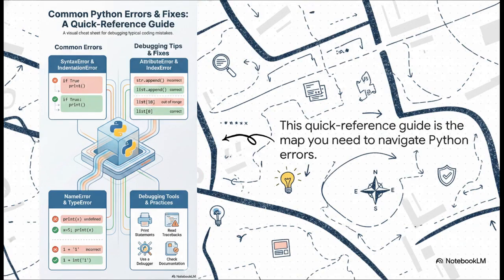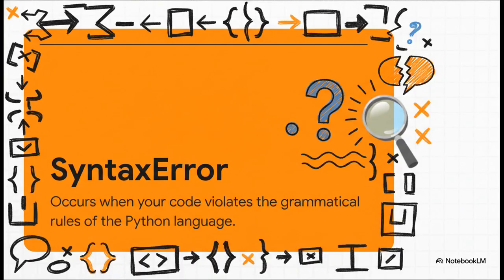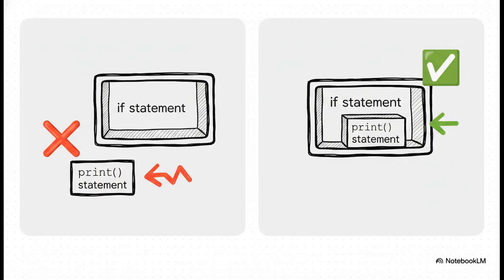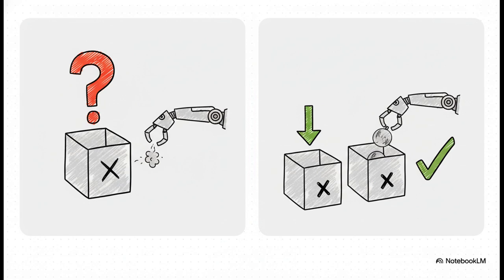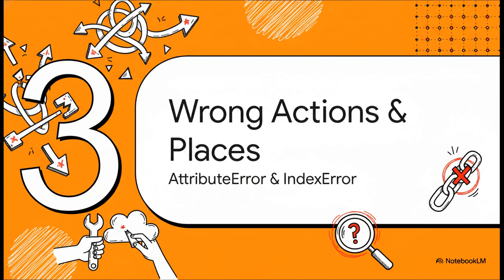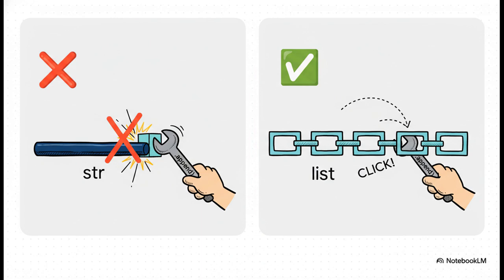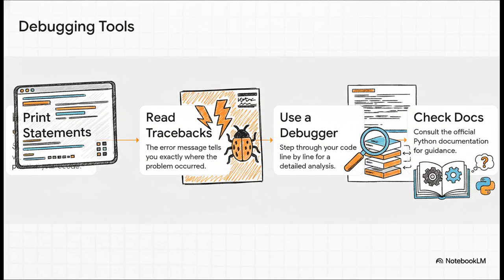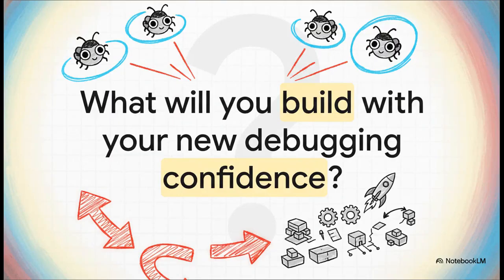Common Python Errors and How to Fix Them (Beginner to Pro Guide)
Getting Python errors again and again? 😤
In this video, you’ll learn the most common Python errors and how to fix them correctly, so you can stop getting stuck and start coding with confidence.
Whether you’re a beginner or already coding in Python, these mistakes will look familiar — but after this video, you’ll know exactly how to solve them.

🐍 What you’ll learn:
What common Python errors actually mean
How to fix SyntaxError, NameError, TypeError and more
Why Python crashes and how to debug it
How to write error-free Python code
How professionals handle Python bugs
This video is perfect for:
Python beginners
Students & self-taught coders
Anyone learning Python in 2026
Developers who want clean, working code

Most people quit Python because of errors they don’t understand.
Once you master these, Python becomes easy and fun.